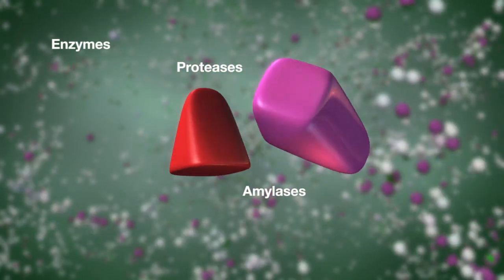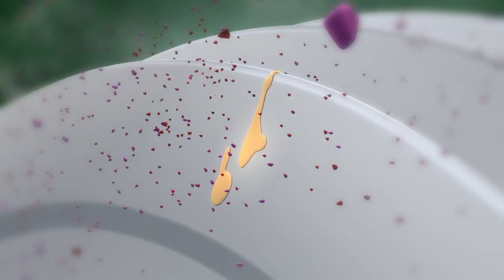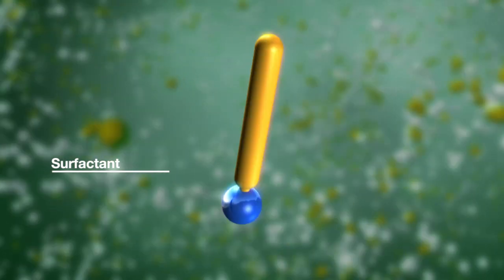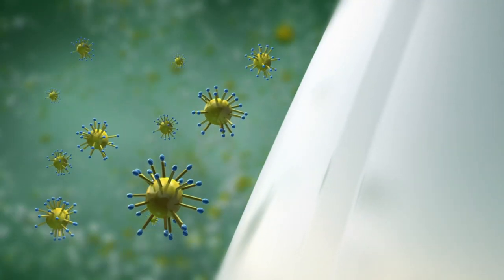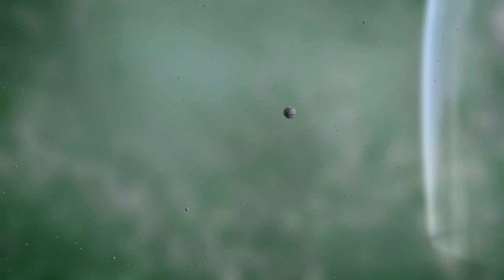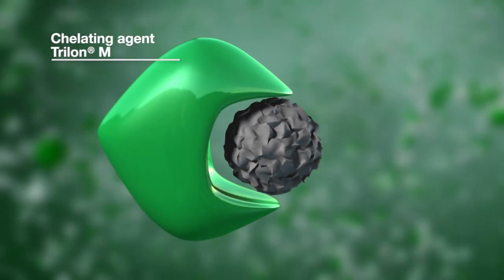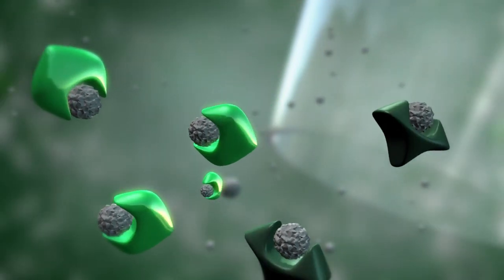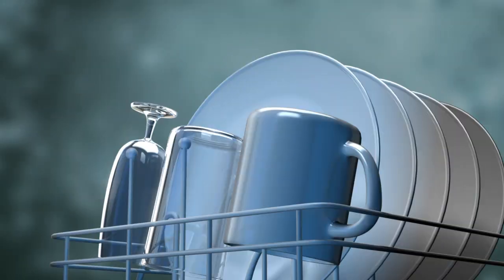Trilon® M – No more tea stains and chalky deposits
Automatic Dishwashing (ADW) requires high performance solutions as phosphate had to be replaced starting January 01, 2017 in Europe following North America. Trilon® M is an innovative chelating agent that is readily biodegradable and a perfect alternative to “P” (phosphate). Trilon® M types show high performing properties especially in automatic dishwashing consumer products where it binds the hard water ions and prevent limescale buildup on the dishes during the dishwashing cycle.